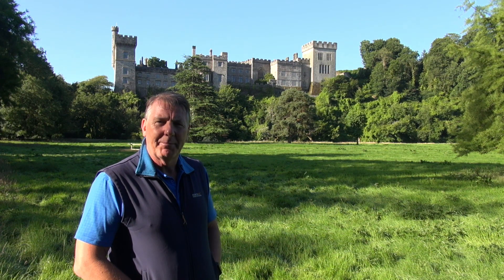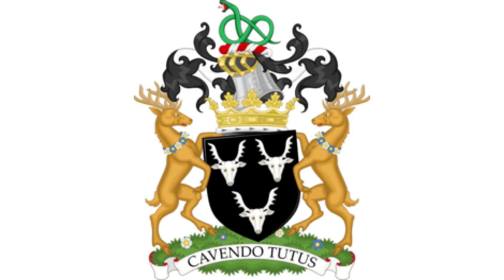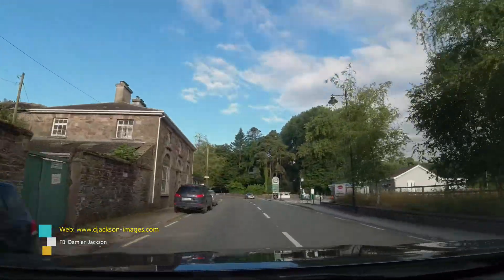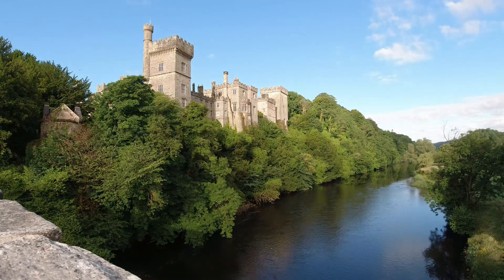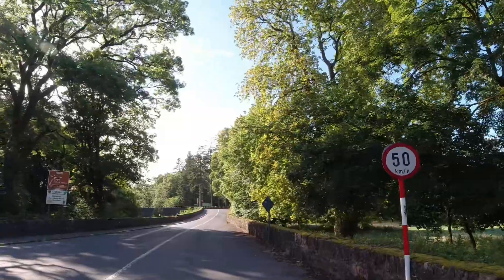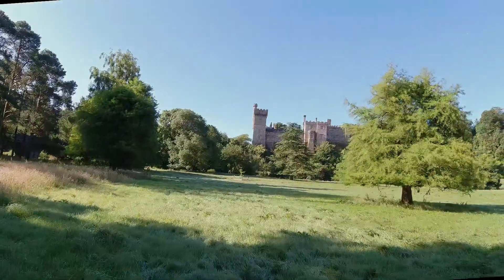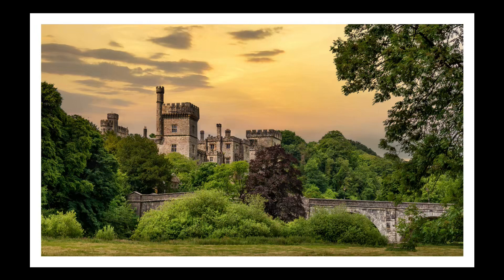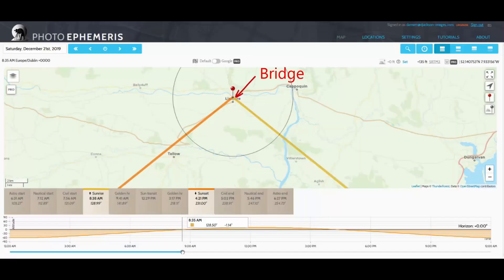Photography at Lismore Castle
In this video I explore the best spots for compositions and lighting for great photos of Lismore Castle, Co. Waterford. I also look into the background and 800 year history of the castle.